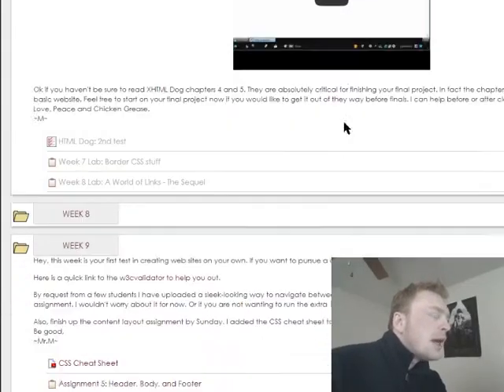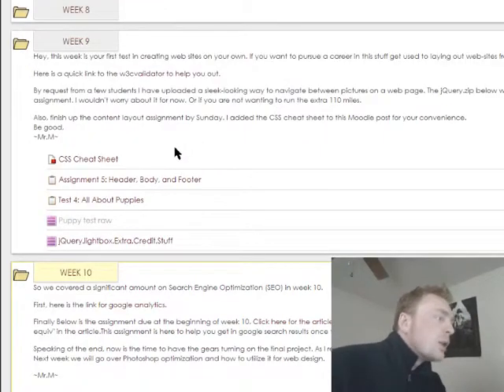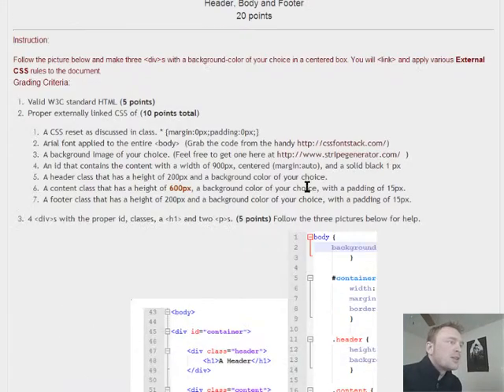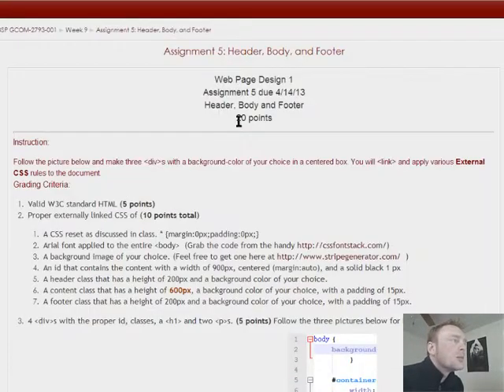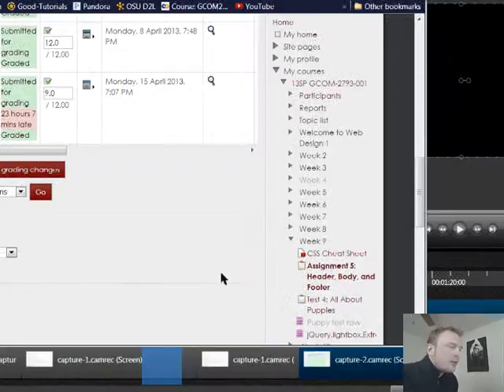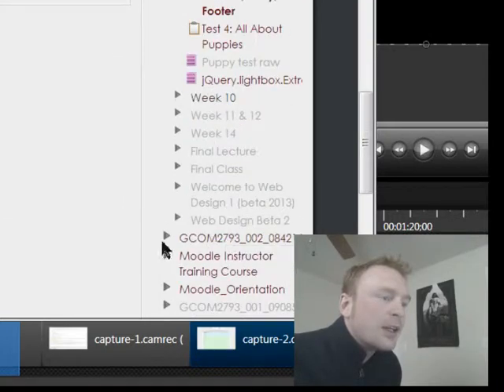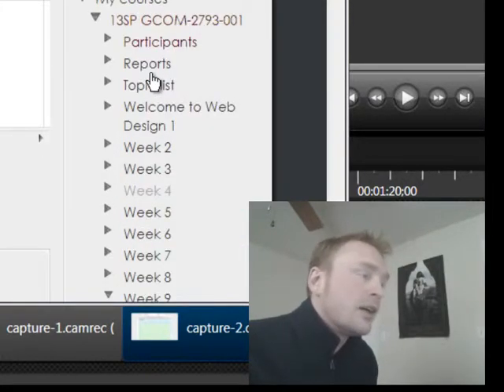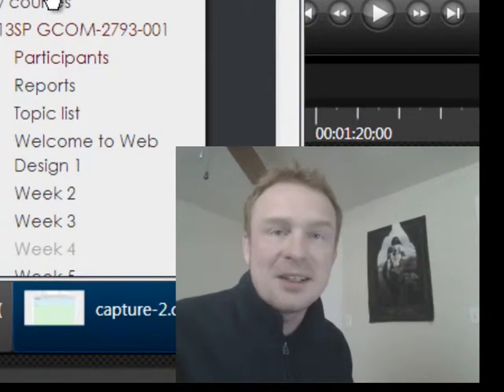Moodle Rooms Basic Overview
I simply feel Learning Management Systems are the future of education. I was only scratching the service on the features of Oklahoma City Community College's LMS but felt this project was still a perfect idea to advertise LMS functionality. Since other videos of this nature tend to be drawn out and a little too much information.